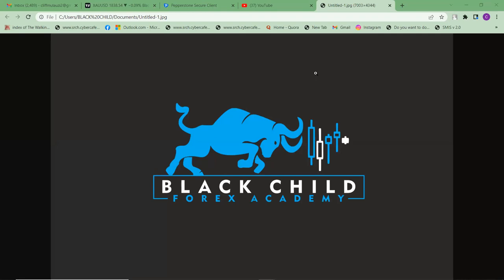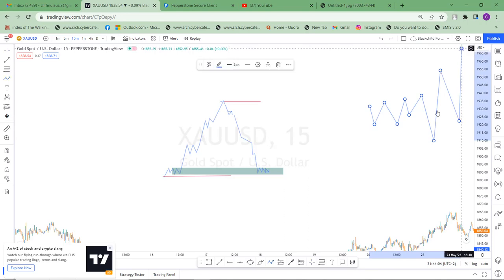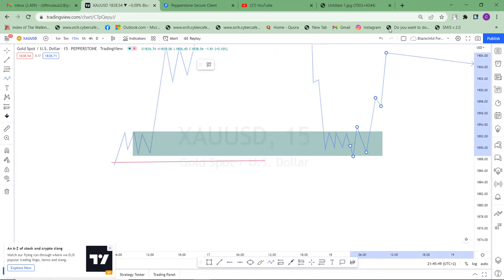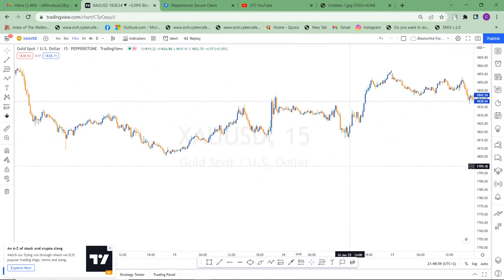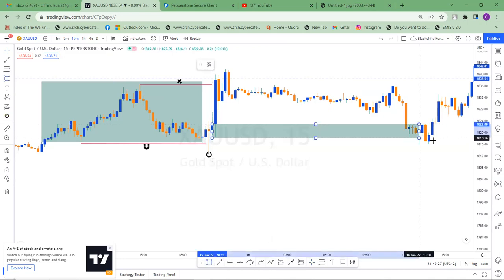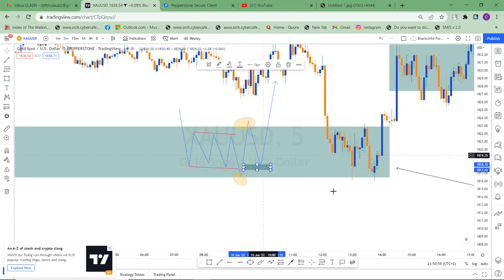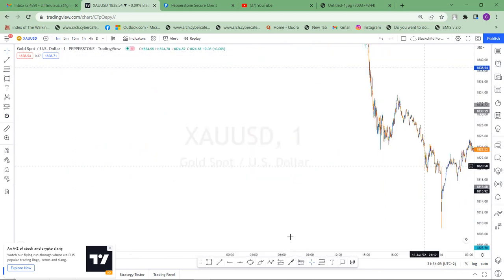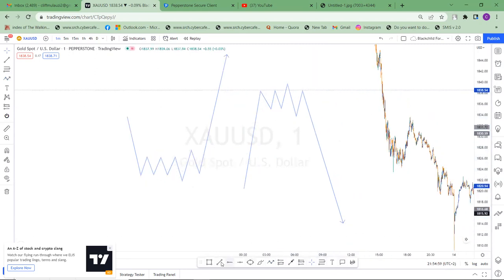HOW TO CATCH SNIPER ENTIRES. / THE ONLY VIDEO YOU EVER NEED TO WATCH